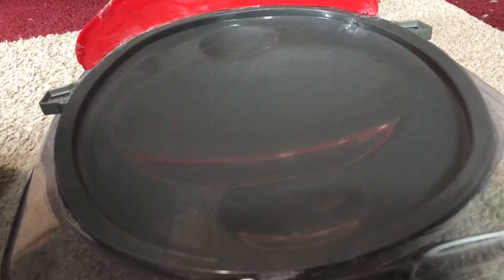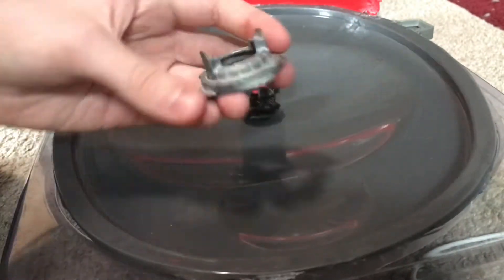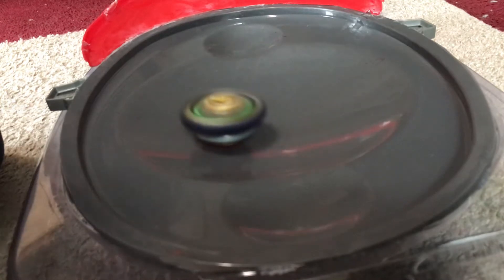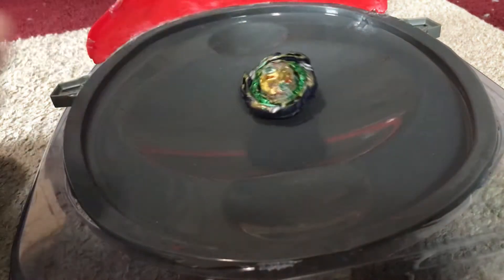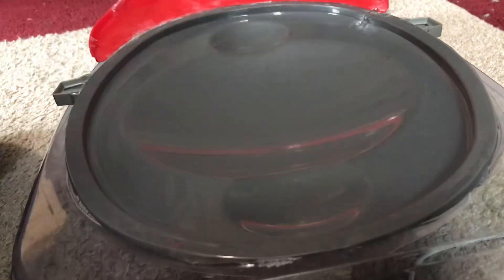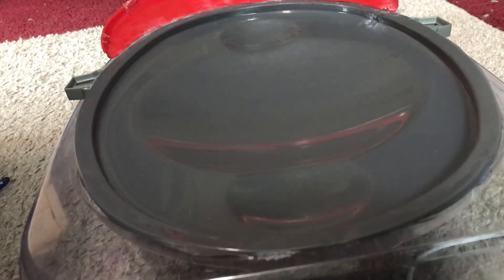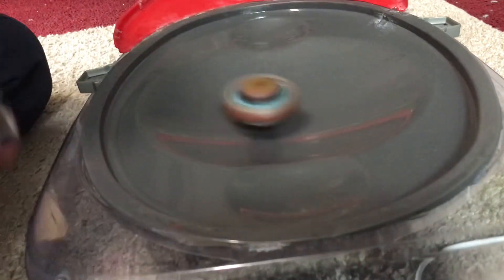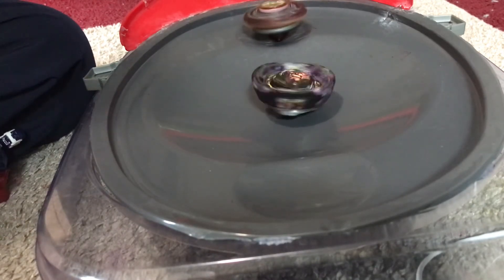VOID CRUSH! Void Lucifer VS Vanish and the Lucifer beys!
Didn’t edit this cause I didn’t have time and I’m going through some stuff